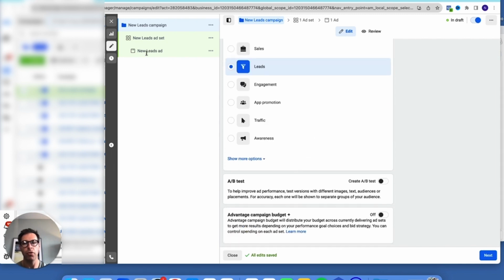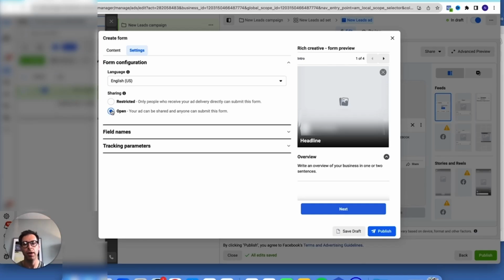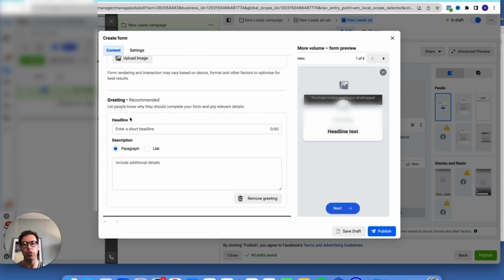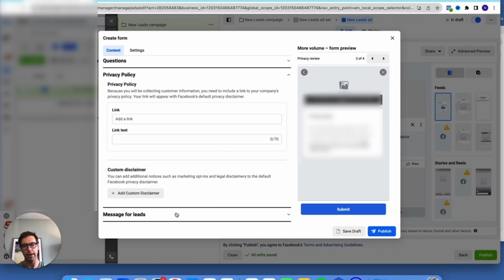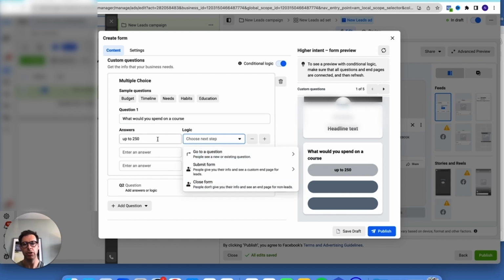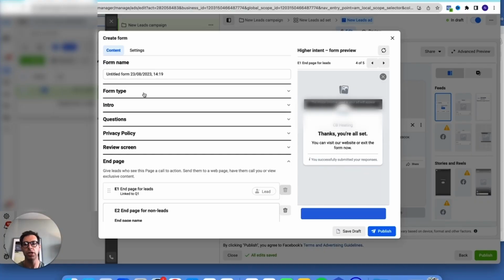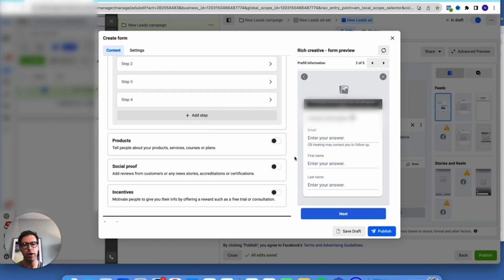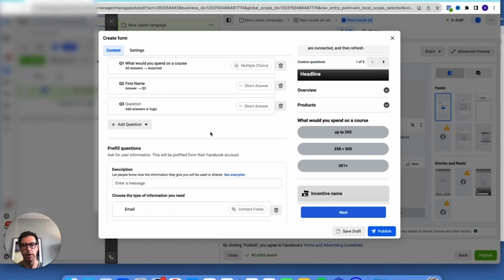Taking Your Facebook Lead Forms To The Next Level!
Are you still sending potential customers from your Facebook Ads to a landing page? Here's why you could be missing out on lots of quality leads by not using Facebook Lead Forms.

In today's episode, Nick sits down to discuss why you should be using on-Facebook Lead Forms for your ads and takes you through a step-by-step guide on how to set these up, including the new feature of 'Rich Creative' which can act like an on-Facebook landing page for potential customers. With this guide, you'll be able to create your own lead forms and start using them with your ads, aiming to boost the number and quality of the leads coming in.